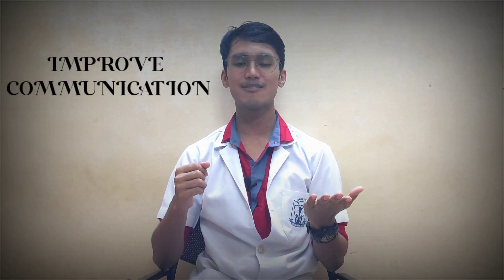NCOP| PHYSIOTHERAPY|MIME THERAPY| SYNKINESIS| BELL'S PALSY|TREATMENT|physio tutorial episode 1|viral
content class by
Adam Rajthala .
bells palsy and synkinesis treatment .
Mime therapy is a effective way to treat Bell's palsy.